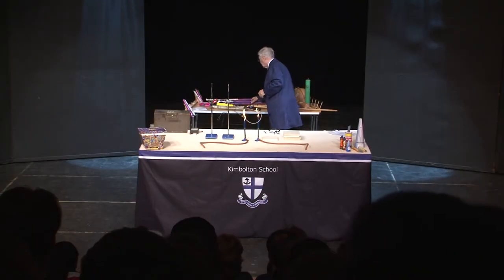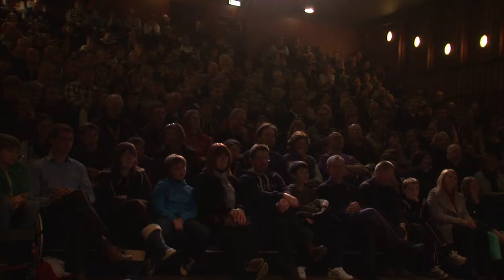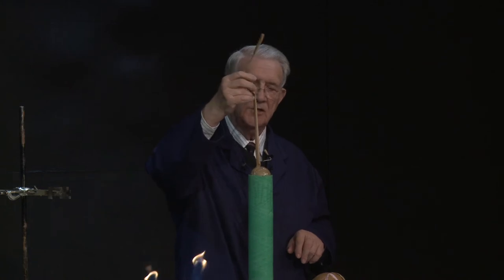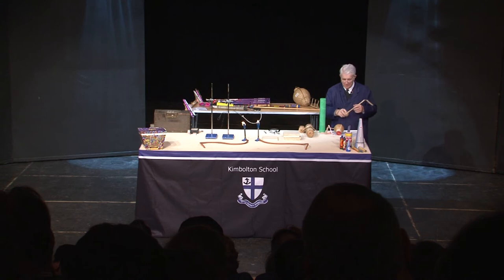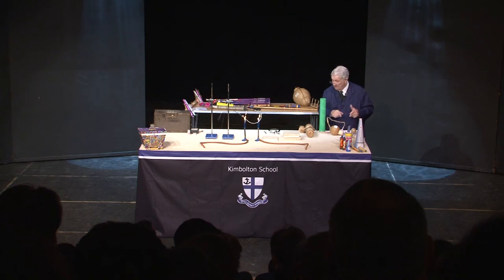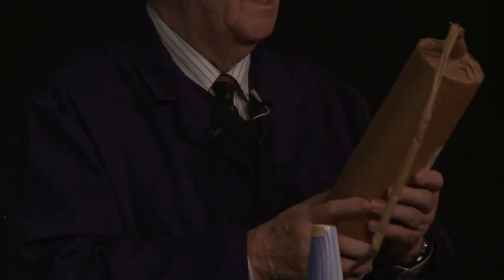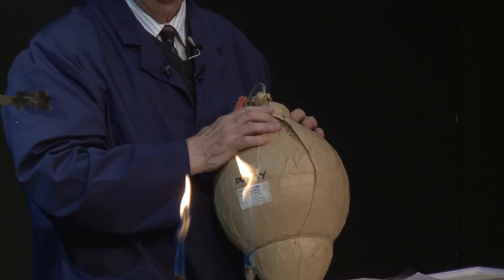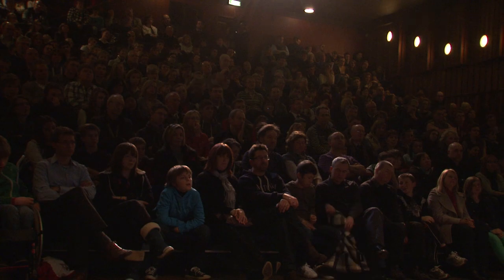Types of fireworks: Shells